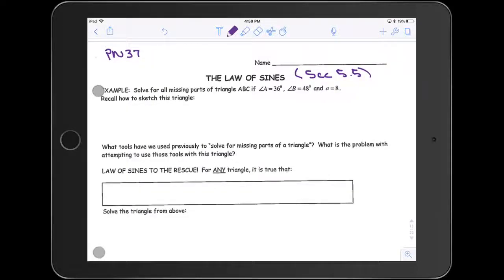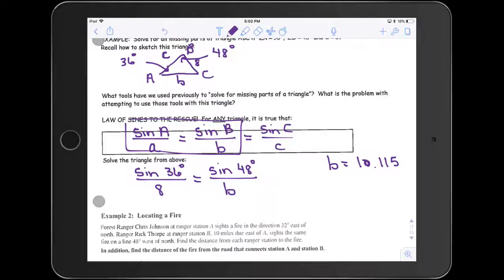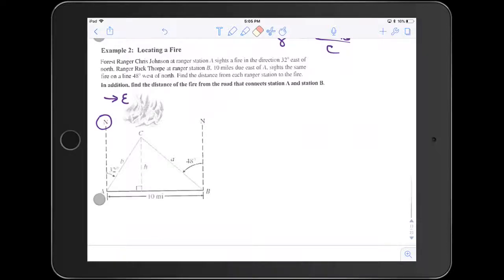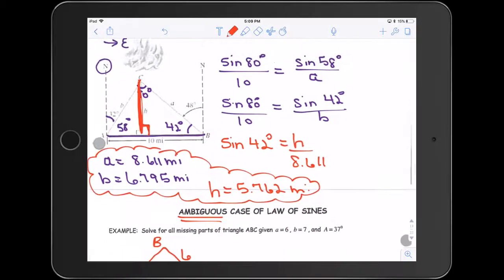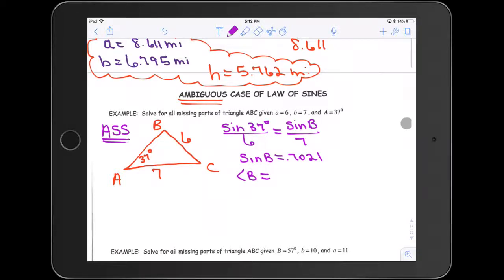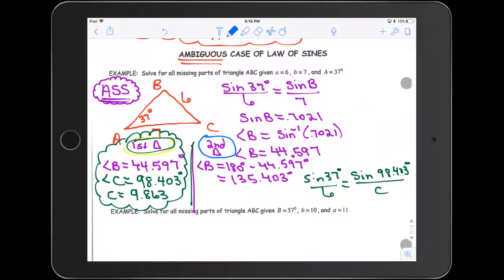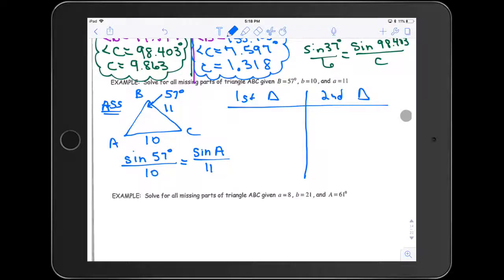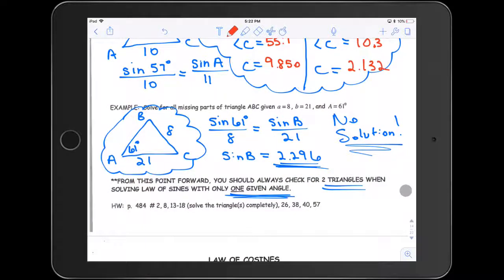PN37 Law of Sines Section 5.5